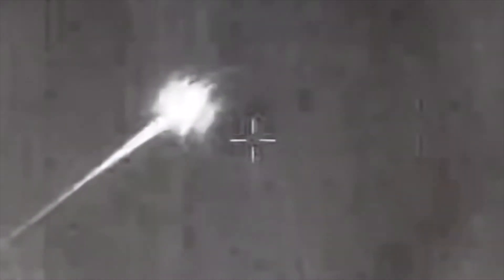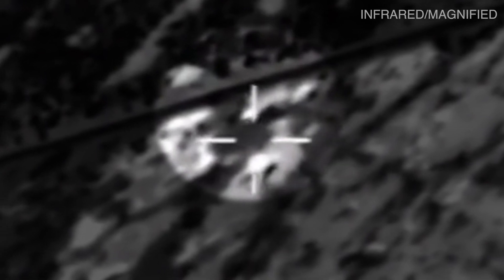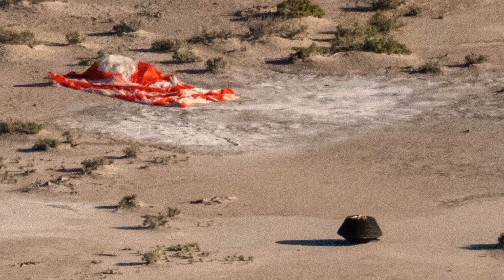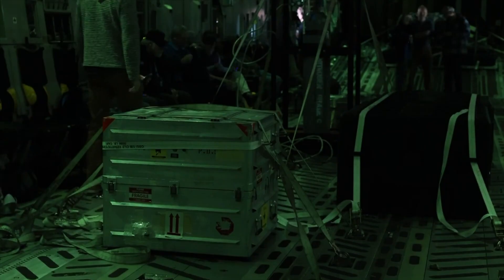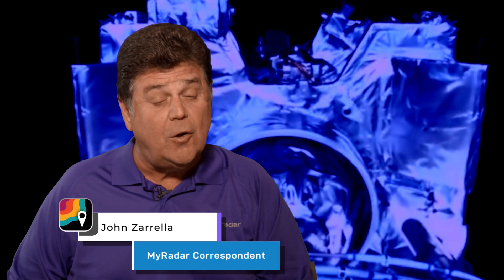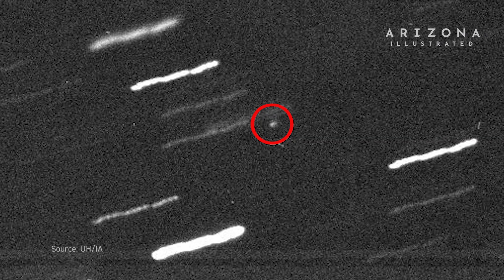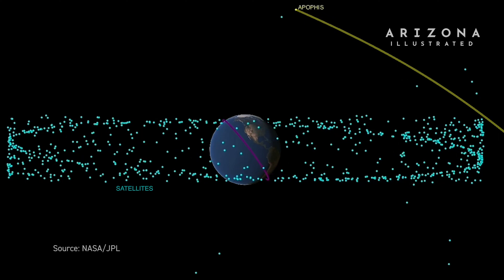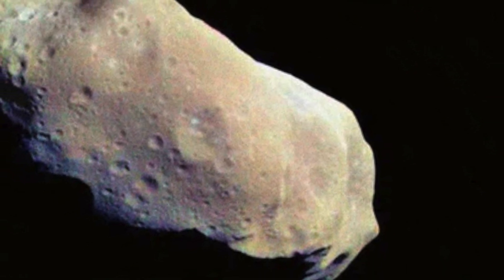NASA's $1.2 Billion Treasure Hunt | SpaceCast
NASA successfully brought back a billion-dollar trove of rocks and dust from a giant asteroid, marking the first time in U.S. history a sample has been safely returned to Earth. MyRadar space correspondent John Zarrella breaks down the significance of the captured materials.